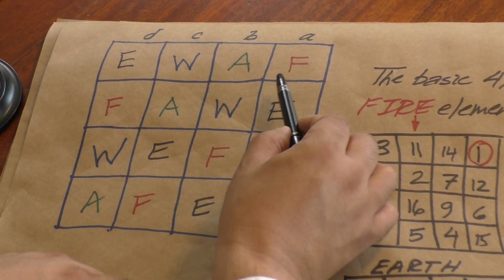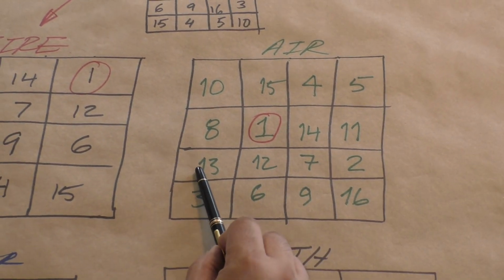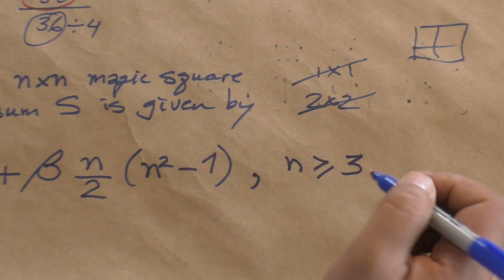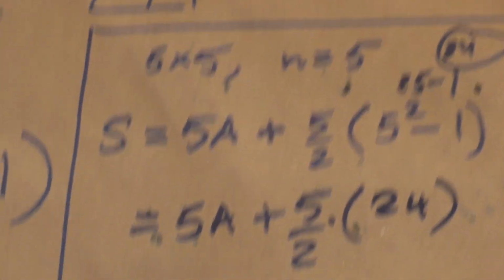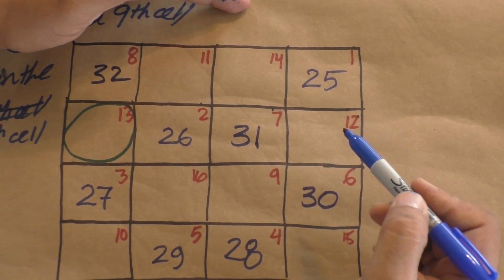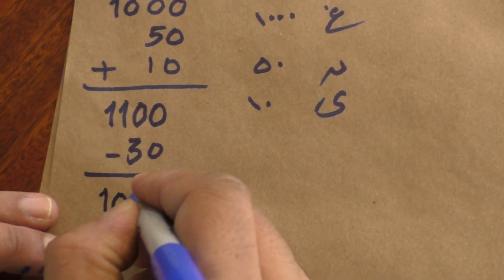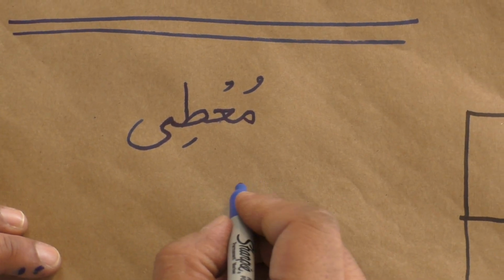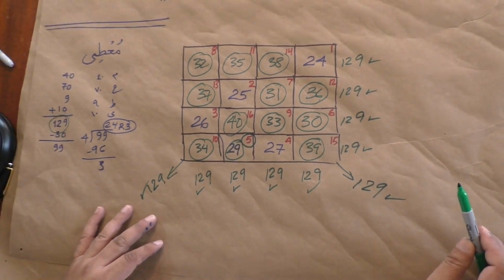The 4x4 'Magic' Square: A Closer Look | The Basics of "Magic" Squares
Saiyad Nizamuddin Ahmad received his MA and Ph.D. in Islamic Studies from Princeton University. He also holds an MA in Arabic from Indiana University and a BSc in Pure Mathematics from Purdue University. He has taught at the University of Texas at Austin, the International Institute of Islamic Thought and Civilisation in Kuala Lumpur, the American University of Sharjah, and the American University in Cairo. Saiyad Nizamuddin Ahmad has also been Reader in Shīʿah Studies at The Shīʿah Institute, London.

His most recent scholarly works include:
1. Philosophy and the Intellectual Life in Shīʿah Islam, edited with Sajjad H. Rizvi (London: The Shīʿah Institute Press, 2017).

2. Universal Science: An Introduction to Islamic Metaphysics, Modern Shīʿah Library Series vol. 2, by Mahdī Ḥāʾirī Yazdī (d. 1420/1999), Trans. John Cooper (Leiden: E. J. Brill, 2017), edited and introduced by Saiyad Nizamuddin Ahmad (Leiden: E. J. Brill, 2017).

3. Miʿrāj al-ʿUqūl Sharḥ Duʿāʾ al-Mashlūl (The Ascension of the Intellects Commentary on the Supplication of the Lame) by Sayyid Murtaḍā Nawnahrawī Ghāzīpūrī (d. 1336/1917), edited and introduced in Arabic English, and Urdu by Saiyad Nizamuddin Ahmad (London: The Shīʿah Institute, 2016).

4. Fuṣūṣ al-ḥikam by Muḥyī al-Dīn b. al-ʿArabī (d. 638/1240): A Critical Edition with Introduction and Notes (Cairo: Maktabat Miṣr, 2015) based on the unique Konya MS 1933 (dated 630 H) dictated by the author to his disciple Ṣadr al-Dīn Qunawī (d. 672/1274), Cairo: Maktabat Miṣr, 2015).

5. Fatwās of Condemnation: Islam and the Limits of Dissent. Kuala Lumpur: International Institute of Islamic Thought and Civilization, 2006.